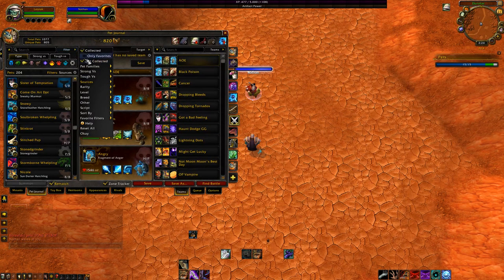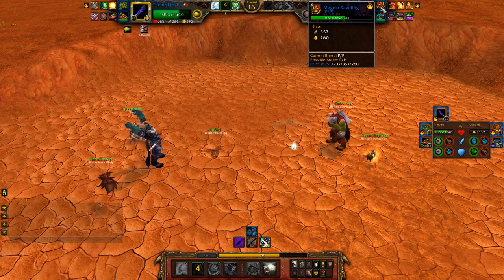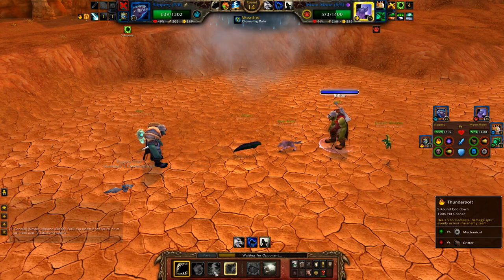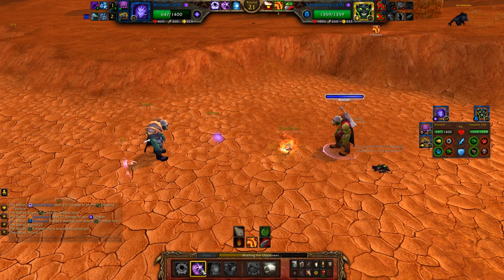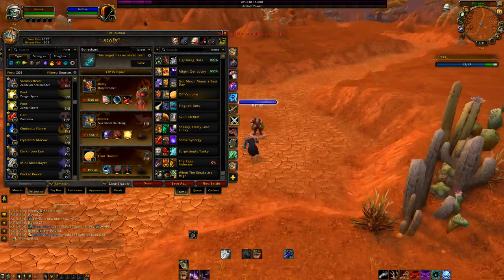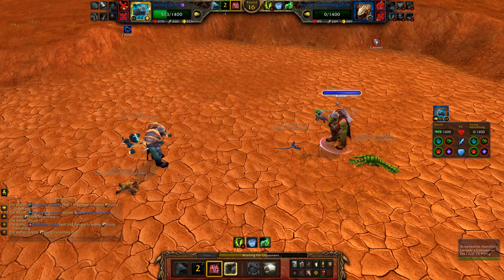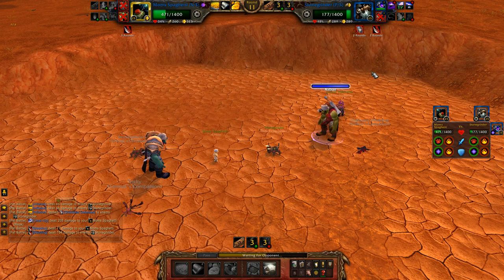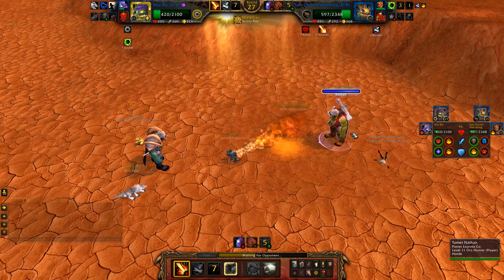Drop Pets PvP Battles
Pet Battle addons I use: (all available at curse/twitch)
1. Battle Pet Battle Stats
2. Battle Pet BreedID
3. Derangement's Pet Battle Cooldowns
4. HandyNotes
5. HandyNotes_Trainers
6. HandyNotes_EliteBattlePets
7. PetBattleMaster
8. PetJournal Enhanced
9. PetJournal QuickFilter
10. PetTracker
11. Rematch